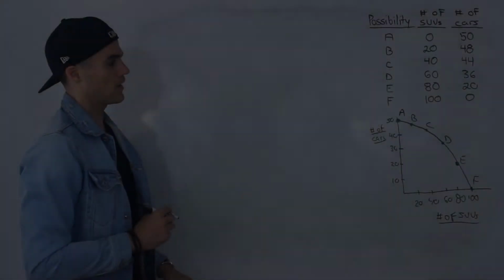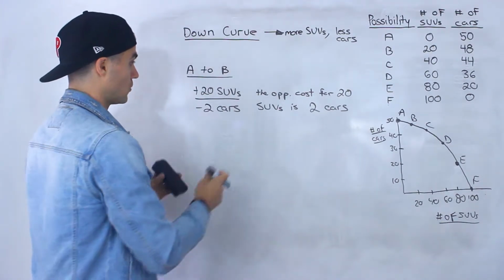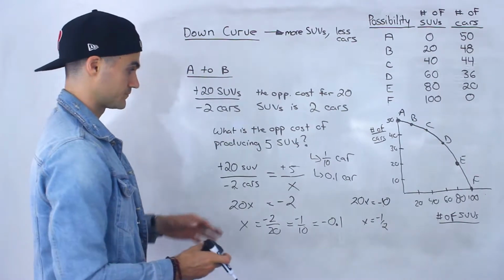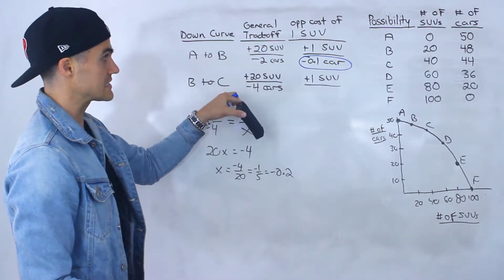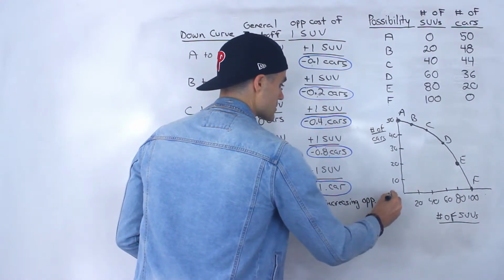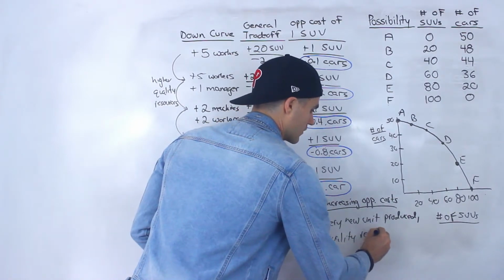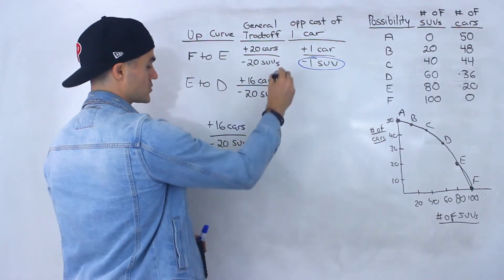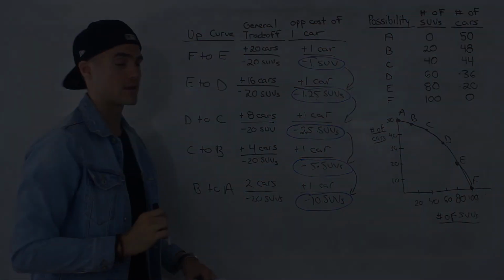ECN 104 (Ryerson University) - Production Possibilities Curve Part 2 - Microeconomics